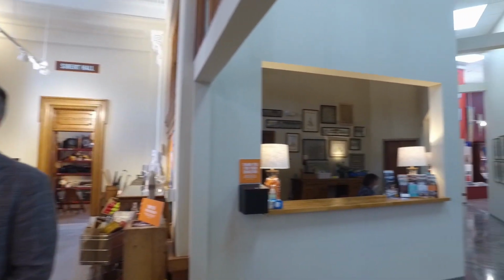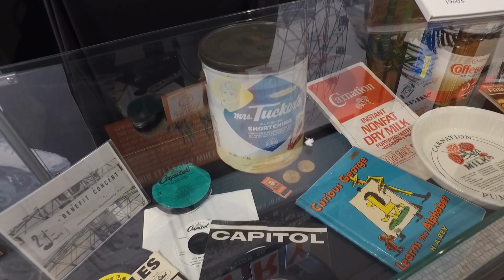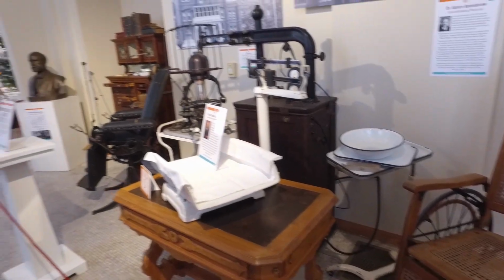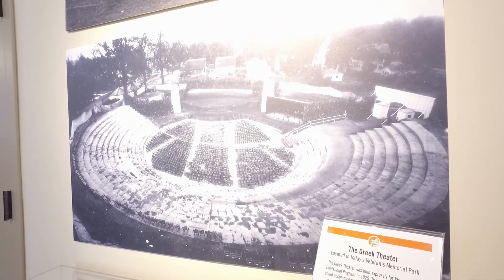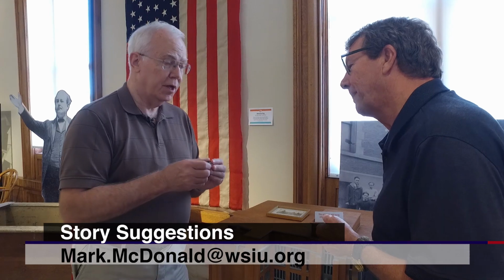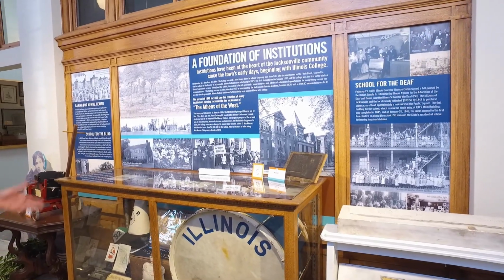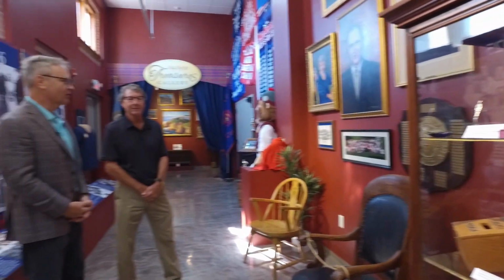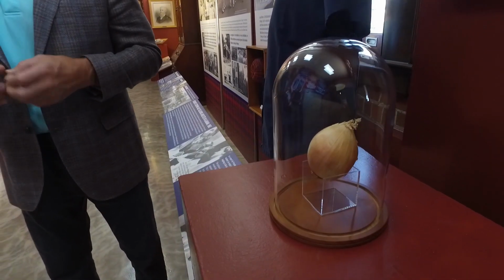Illinois Stories Jacksonville Museum 2 WSEC TV PBS Springfield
Recently celebrating its grand opening, this museum in the old Post Office tells the history of Jacksonville and Morgan County.